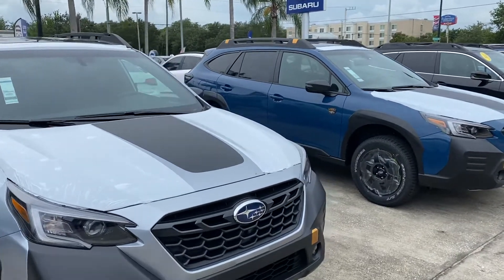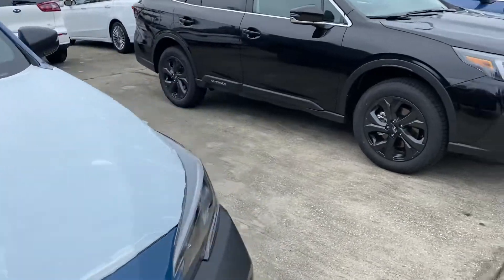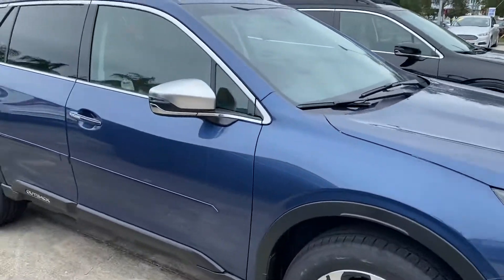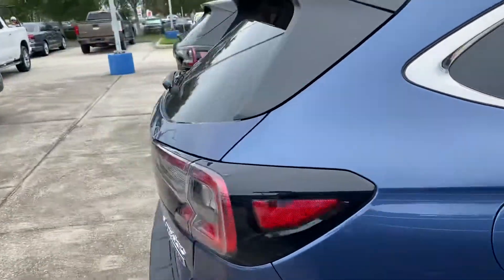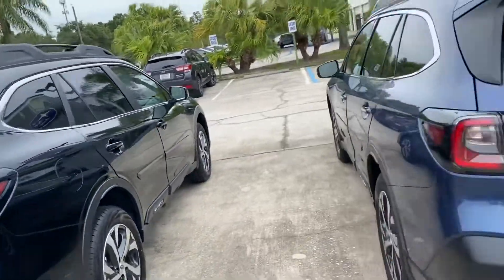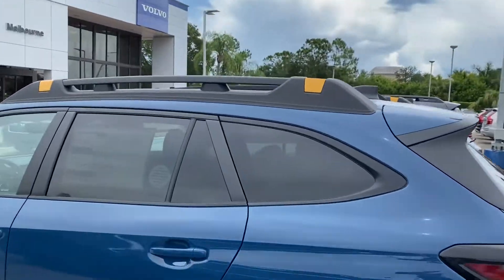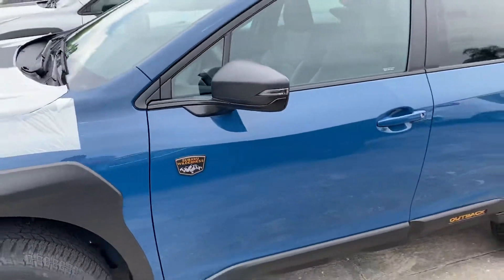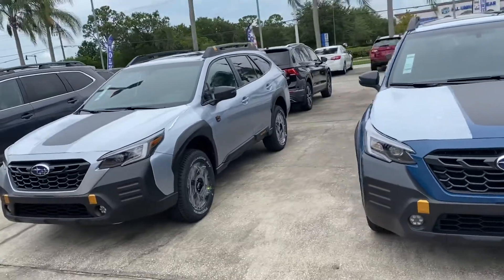VIP Randall Washington